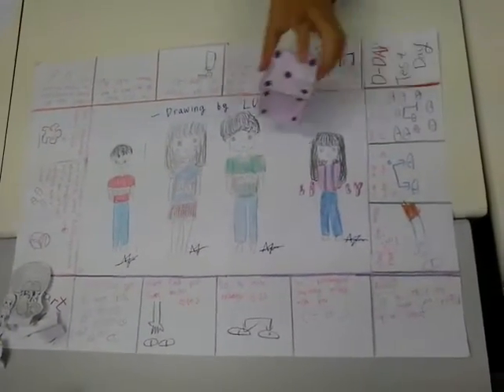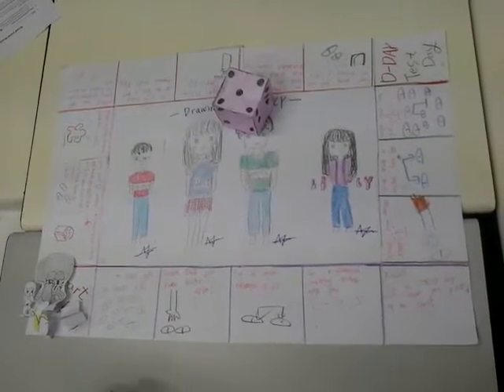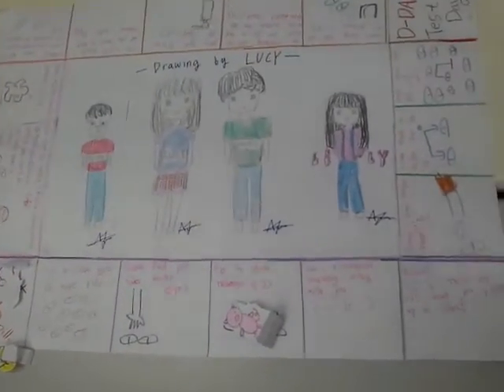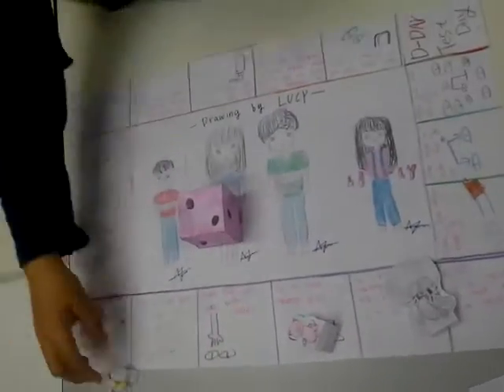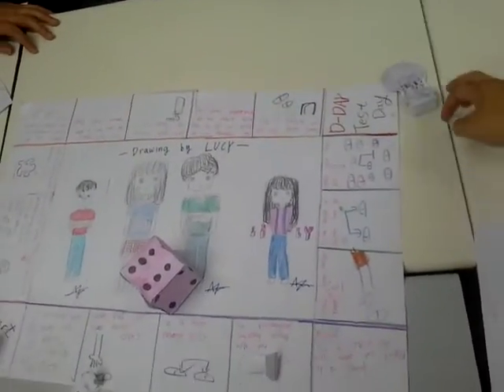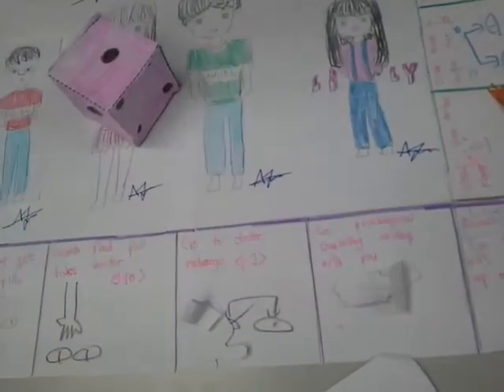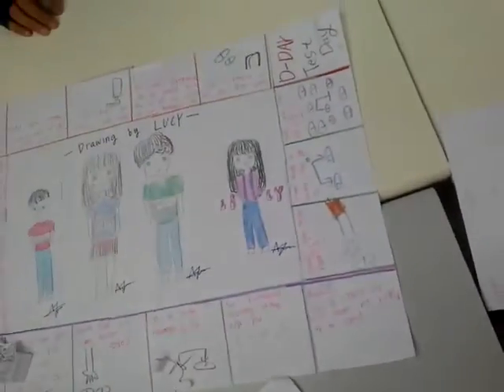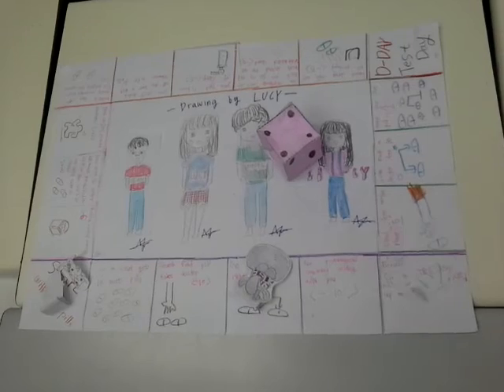PBL: Smart Pills Board Game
Adrianne Lo - Ilsan Branch
C2 Bridge 7PM Lesson 8